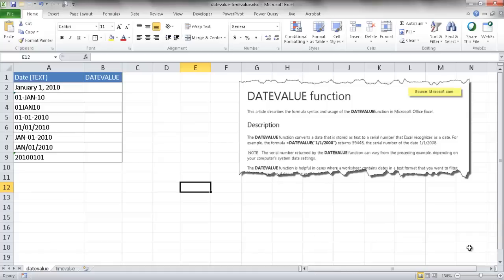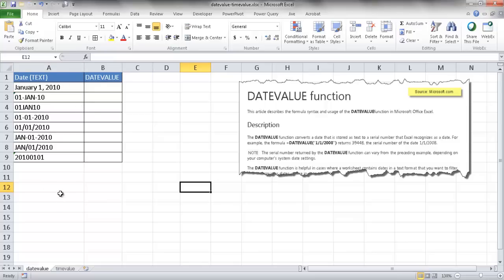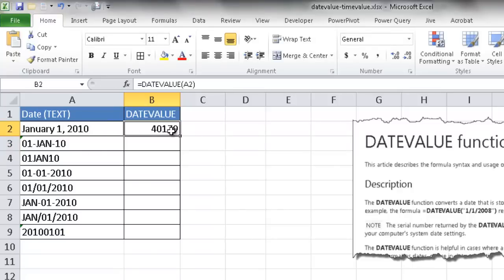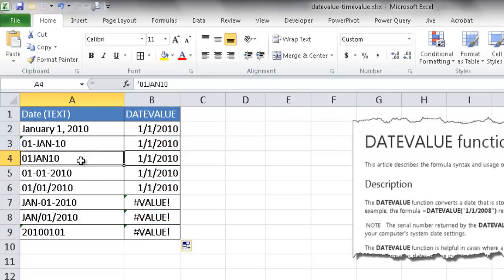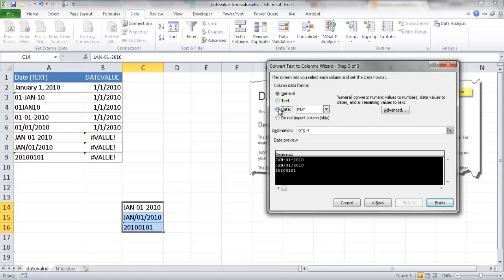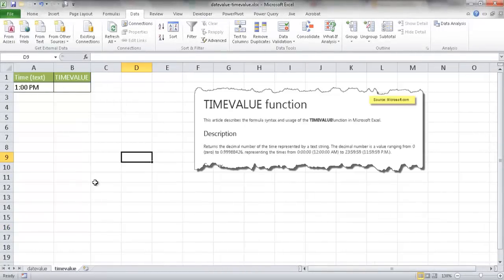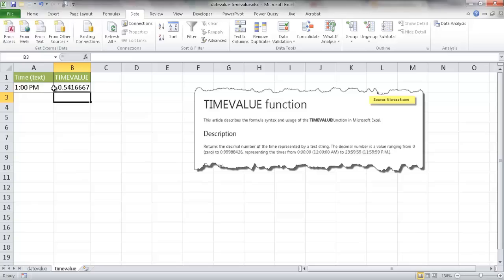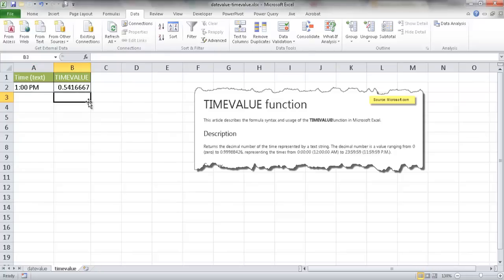Use the DATEVALUE and TIMEVALUE Functions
This video show how to use the DATEVALUE and TIMEVALUE functions.  This may be useful when you get files that have cells that show dates that are represented as "text" in Excel. You can't perform calculation on numbers represented as text, so you would need to covert "text" numbers or dates to value before performing calculations.  DATEVALUE and TIMEVALUE functions can help here.